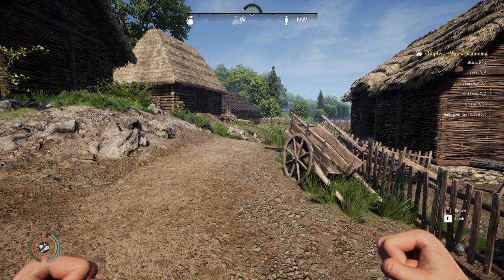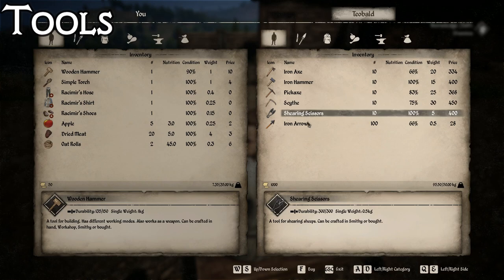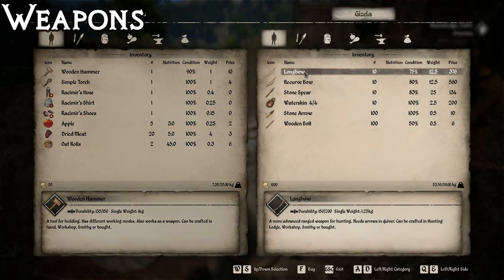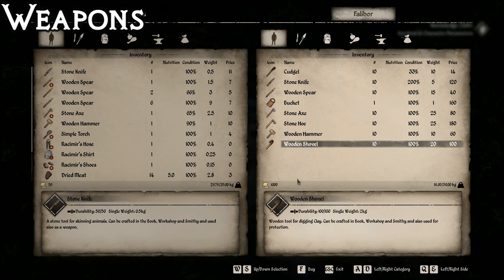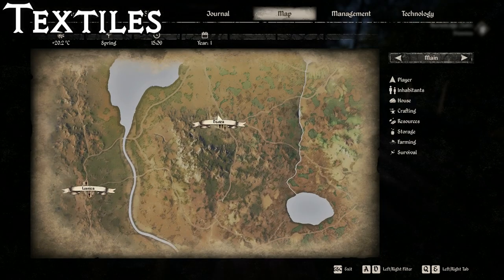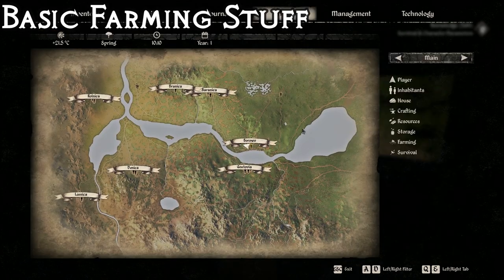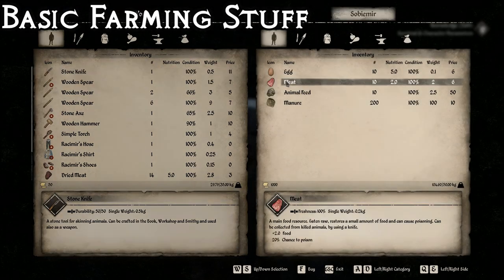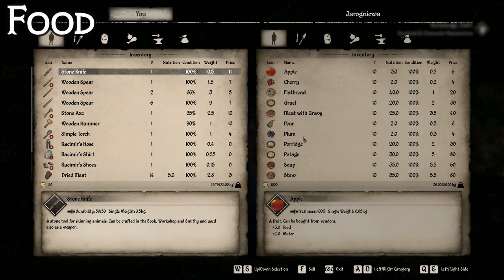Where to Buy Every Item in Medieval Dynasty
In this Medieval Dynasty video i show you where to buy each and every item in Medieval Dynasty. So, basically, i just go category to category showing you which merchant in which settlement sells each bow, tool, seeds, and every other sundry that can be had in this game.

Medieval Dynasty is a three-dimensional simulator in the convention of action RPG with elements of survival and strategy created by Polish studio Render Cube. This is the second production of the Lodz team and completely different from its debut project: Monster League go-kart racing game from 2018. This time the Poles created a realistic production set in the Middle Ages, reminiscent of the Czech Kingdom Come: Deliverance. The game is also another part of the Dynasty cycle of Toplitz Productions, although clearly different from its predecessors.